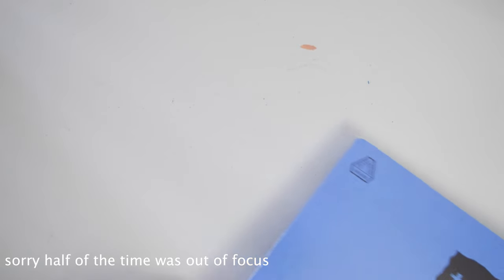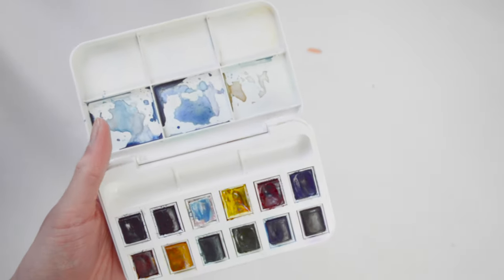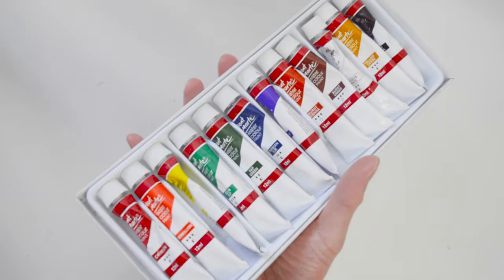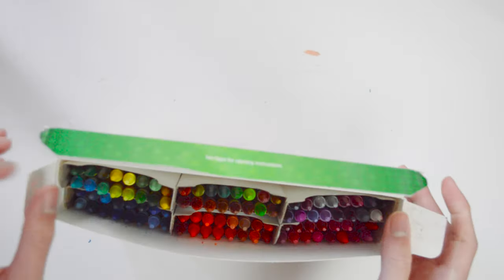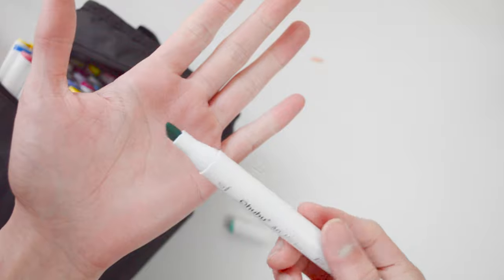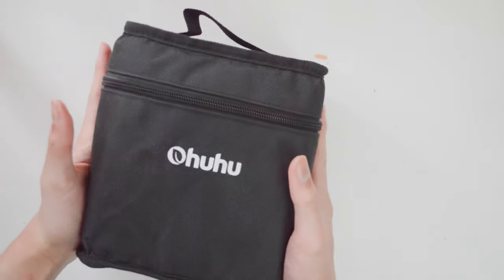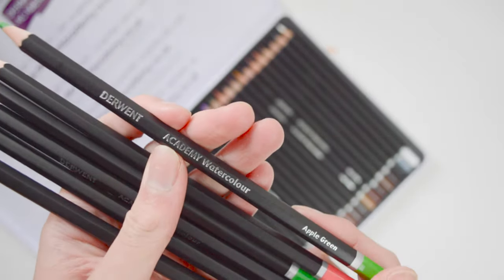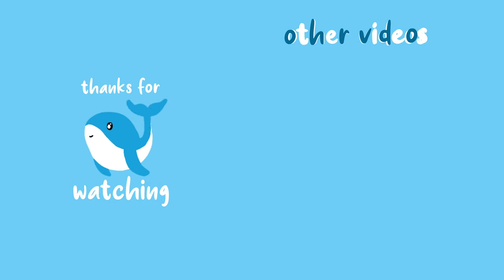CHEAP ART SUPPLIES FOR BEGINNERS!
hey everyone!

After so many art tutorials, I decided it's about time to show you some of my cheap art supply essentials for beginners. I wanted to film this video to show that you are able to creative an artwork that doesn't have to be with expensive supplies. I hoped you guys enjoyed this video!

Art Supplies
○ Canson Watercolour  XL Paper
○ Cotom Winsor and Newton Palette
○ Reeves Gouache Paint
○ Derwent Watercolour Pencils
○ Mont Marte Watercolour Pack
○ Crayola Crayons
○ Ohuhu Markers
○ Ohuhu Sketchbook